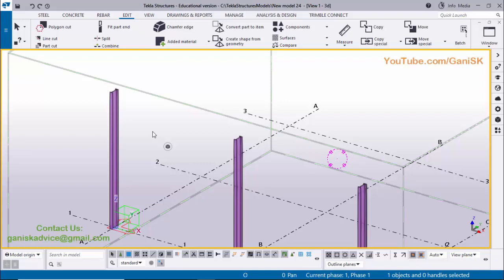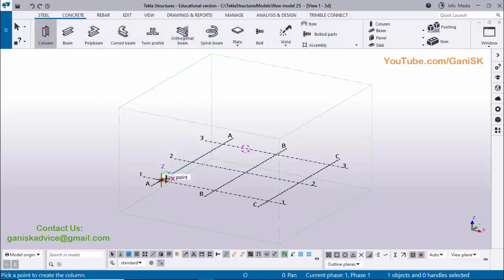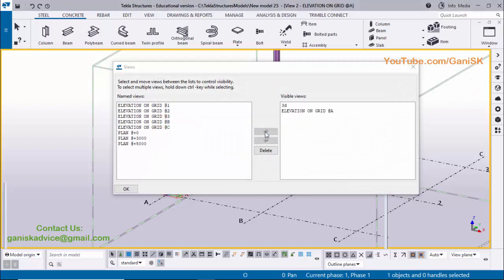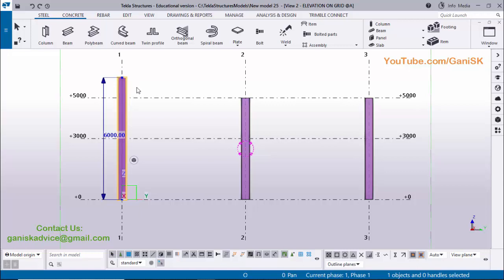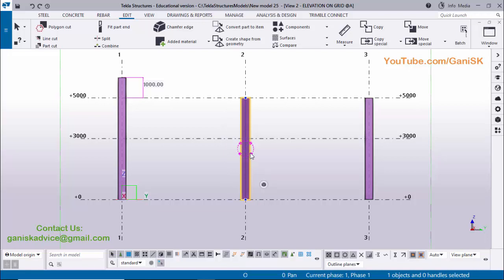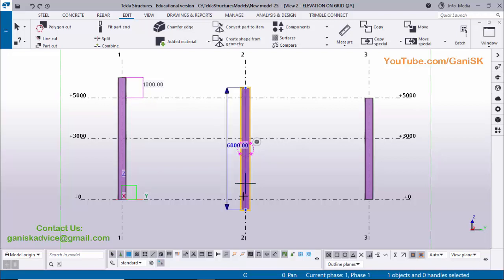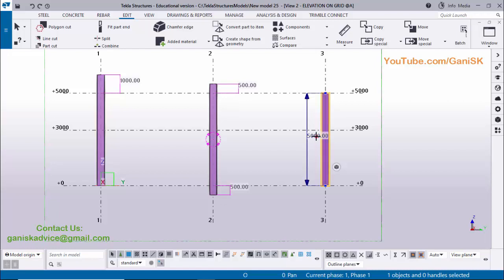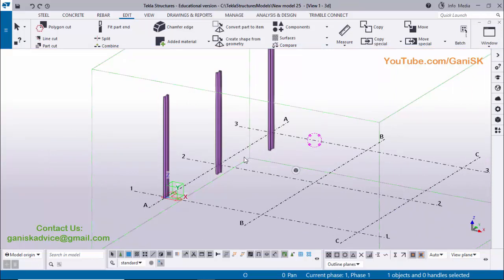Tekla 2023 Tutorial 4 | How to Use Direct Modification in Tekla Structures 2023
Hi friends, welcome to Gani Sk YouTube channel, In this video I am going to explain you How to Use Direct Modification tool in Tekla Structures 2023 Indian Environment.